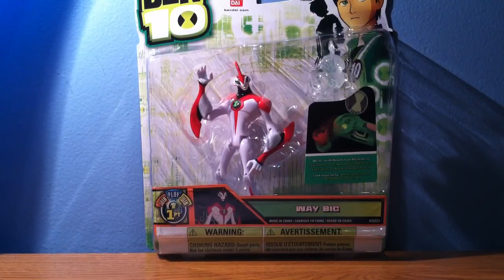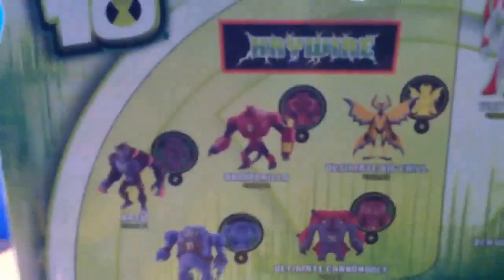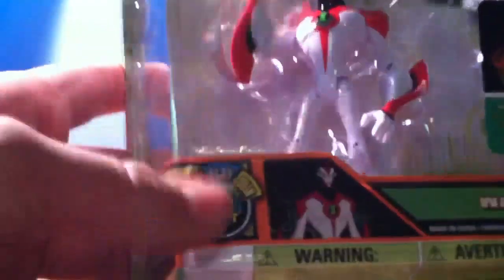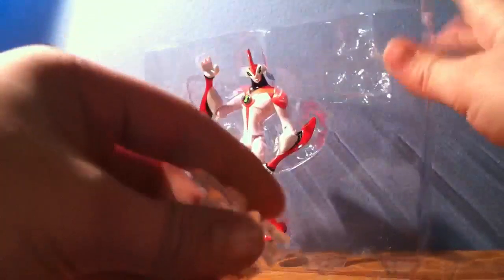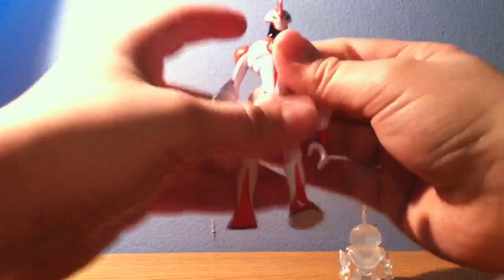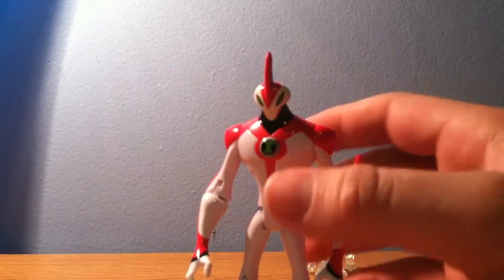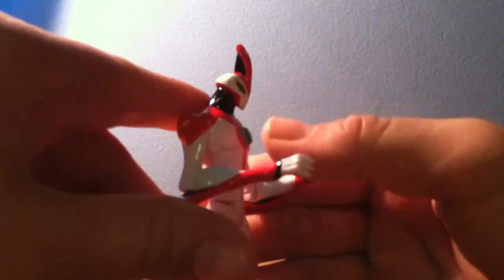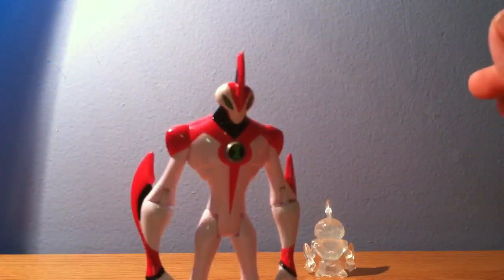Ben 10 Way Big Unboxing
I finally got Way Big after all this time.

UPDATE: If you guys would like a chance to WIN your very own OMNITRIX, I have uploaded a new video for an OMNITRIX GIVEAWAY